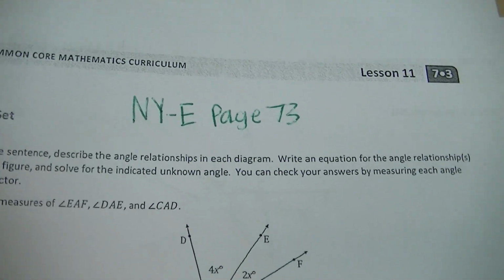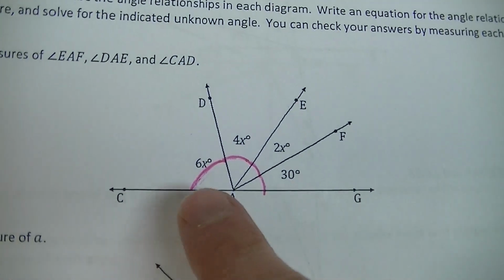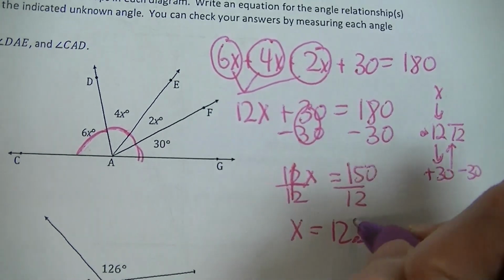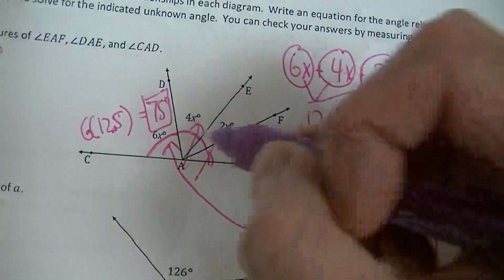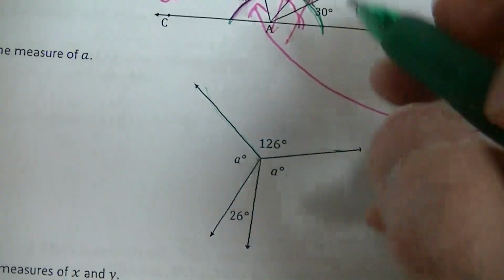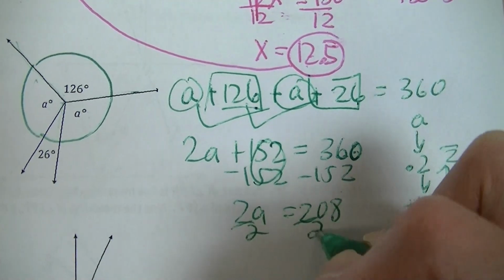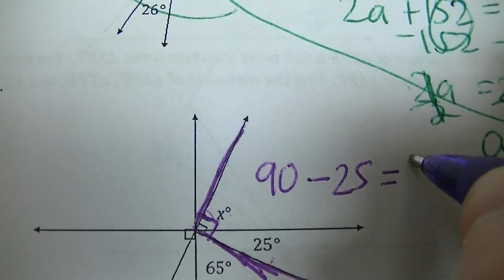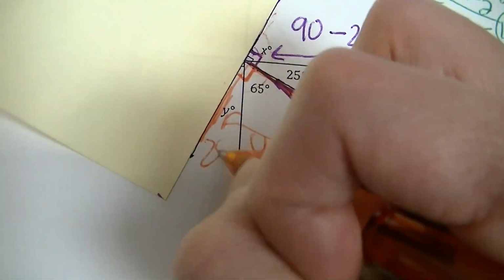NY-E Page 73